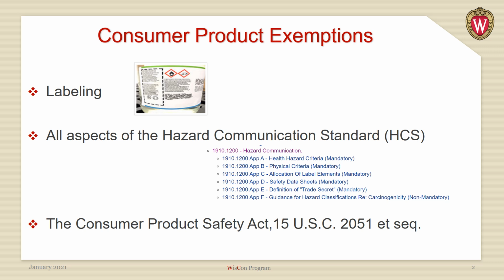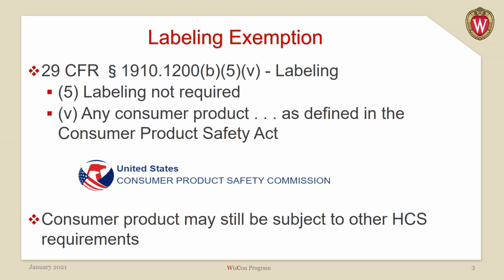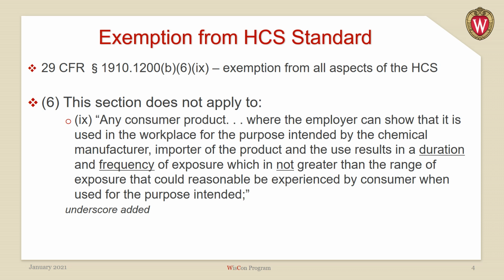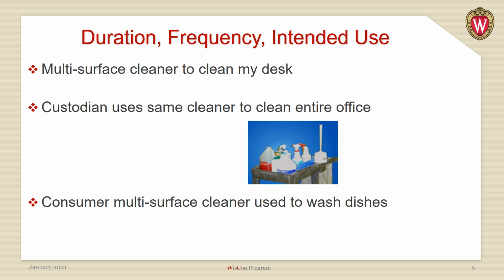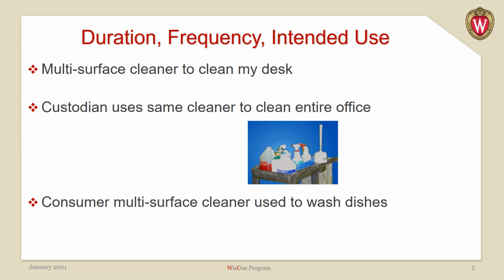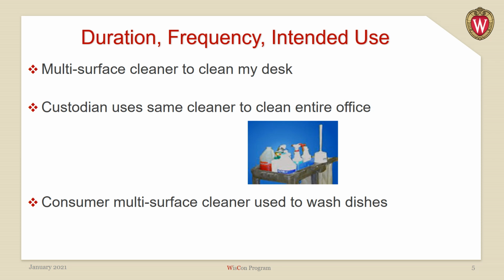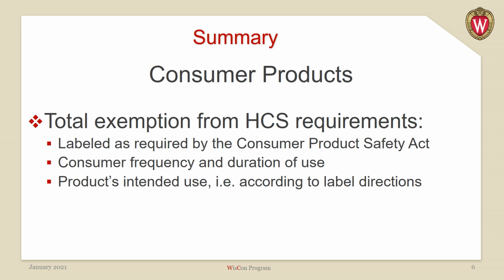WisCon Webinar: Hazard Communication Consumer Product Exemptions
This webinar contains information on hazard communication and the exemptions of it when handling consumer products.